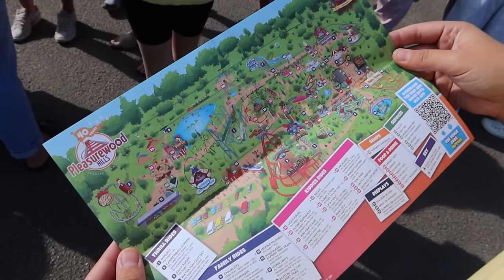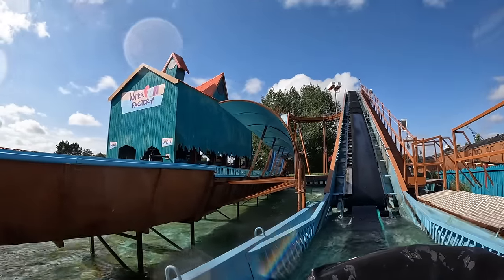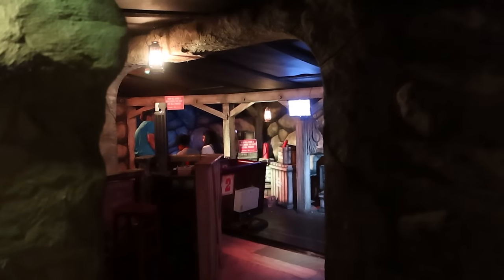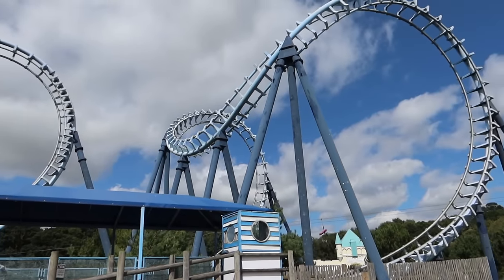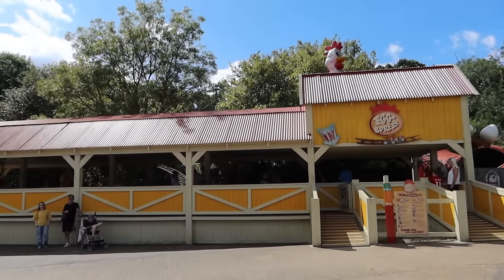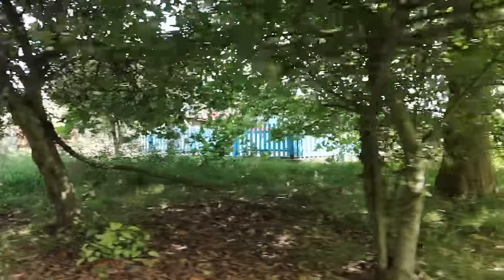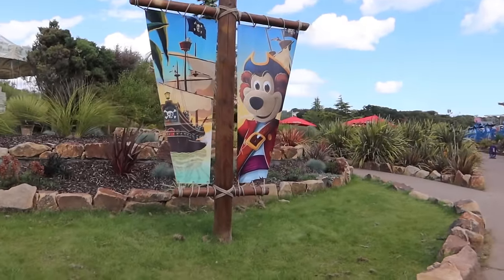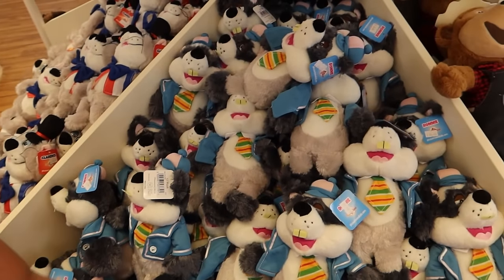Pleasurewood Hills Vlog August 2023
Come and spend the day with us at Pleasurewood Hills, located in Lowestoft. This year the park is celebrating 40 years of operation and in this vlog we share on ride POV's from all of the major rides at the park. This includes Wipeout, Cannonball Express, Marble Madness and many more fantastic rides. We also share highlights from the absolutely fantastic Circus Hassani, a spectacular 30 minute show running at Pleasurewood Hills this summer!